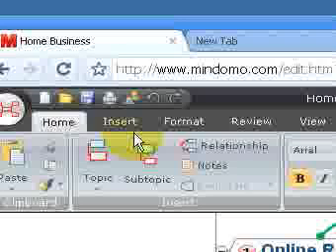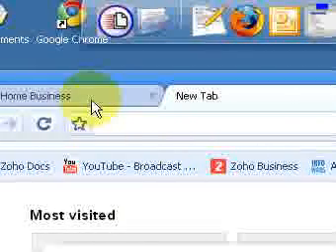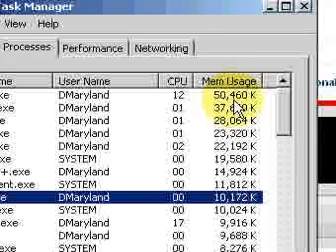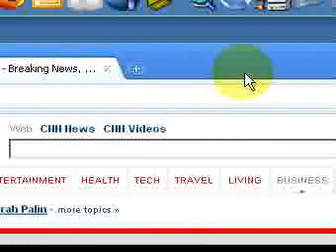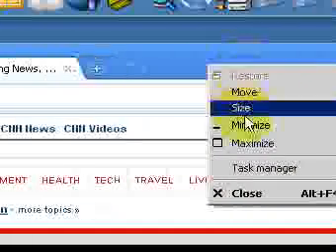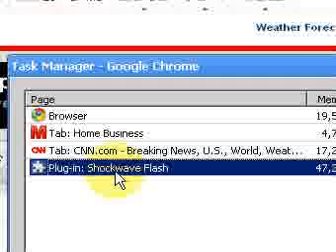Download Google Chrome the Best Web Browser Yet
The new Google Chrome Web Browser is going to change how you use your computer.  Download at: